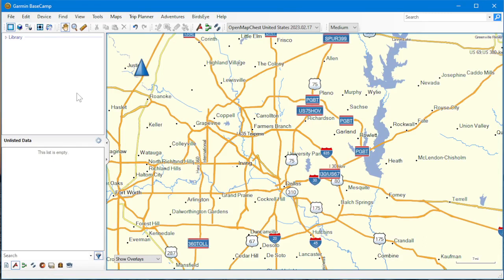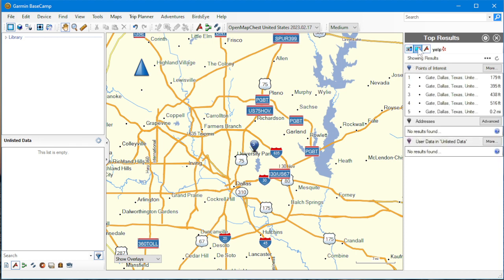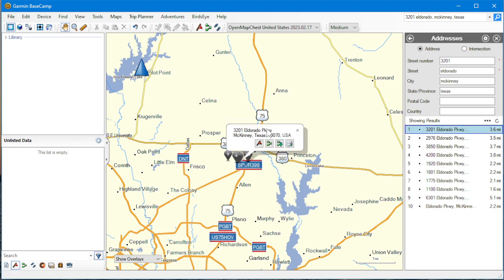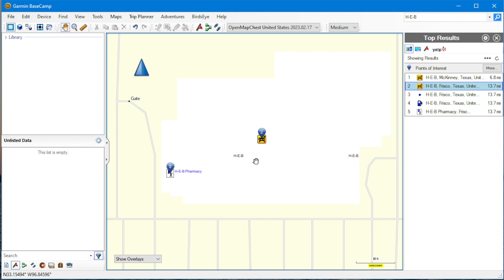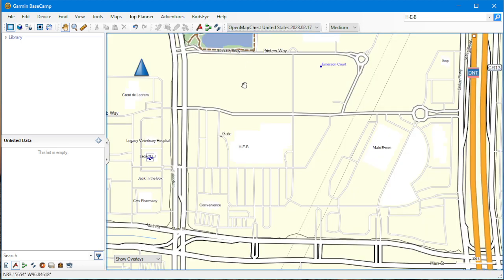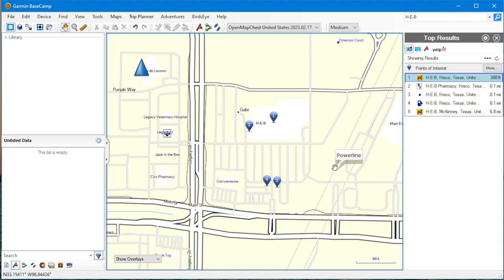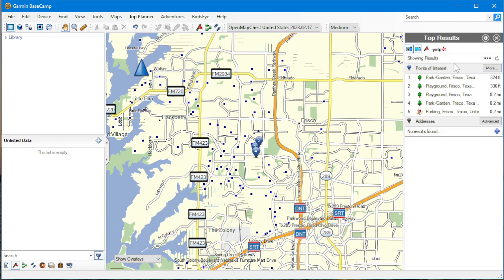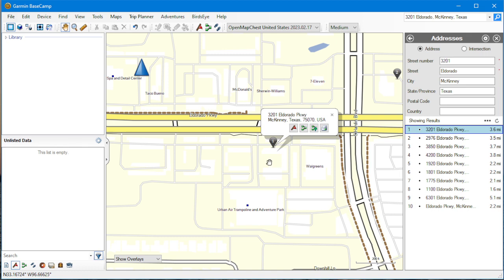How to search a street address in Garmin BaseCamp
This is in a weird spot, but it's easy once you know where it is